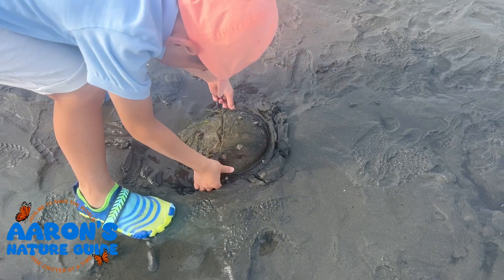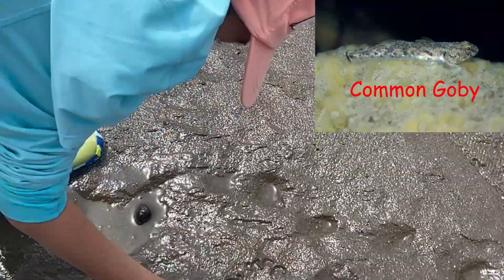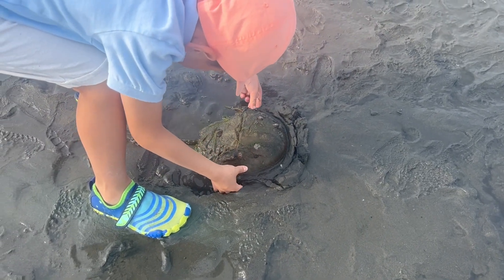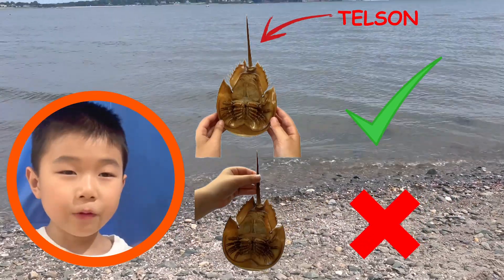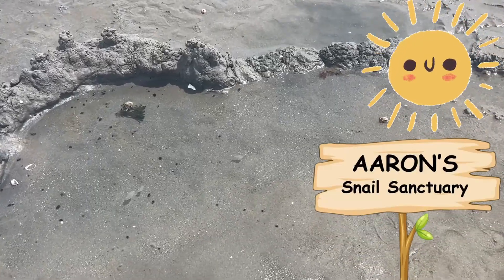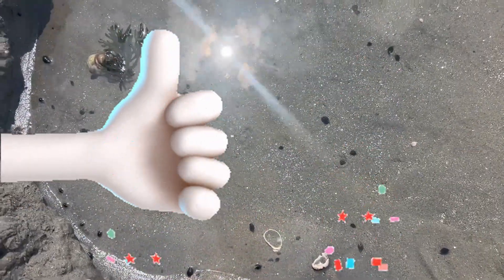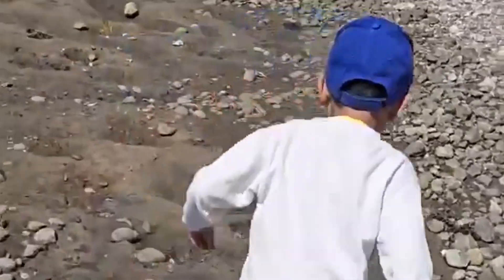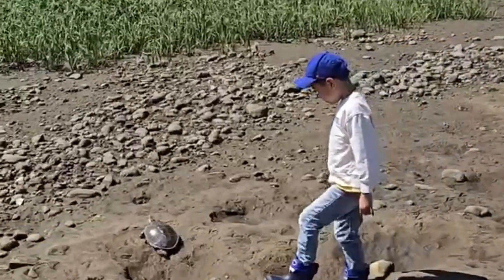KIDS!🦀🐠EPIC SEA CREATURE RESCUE! | SAVING HORSESHOE CRAB | EDUCATIONAL KIDS NATURE SHOW🌿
Today I am going to the beach to rescue sea creatures that are injured or stranded. My search and rescue mission found a stranded goby fish, a stranded horseshoe crab and an injured crab that lost half of his legs. With the help of some beach buddies, I also built a snail sanctuary that is a dream home for the snails. Oh, on our way home, we also met a mystery animal that got lost, can we help him? Join me on this epic sea creature rescue mission!

If you like my kids nature show, join me to save the world, one critter at a time!

Images by Pixabay.com, Freepik.com, Pngtree.com, tenor.com, iNaturalist.org